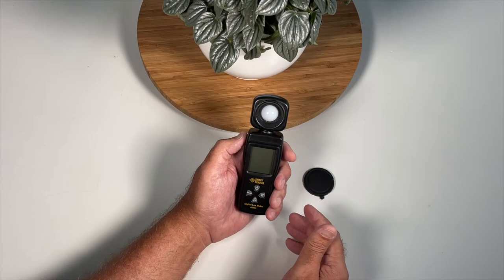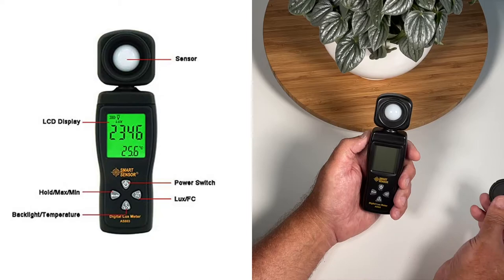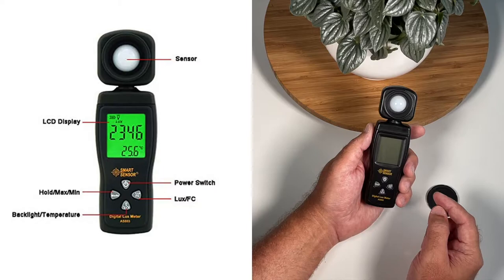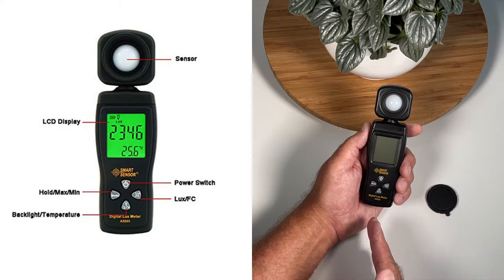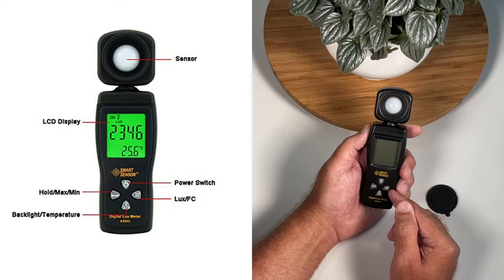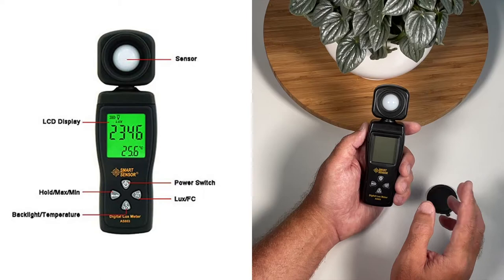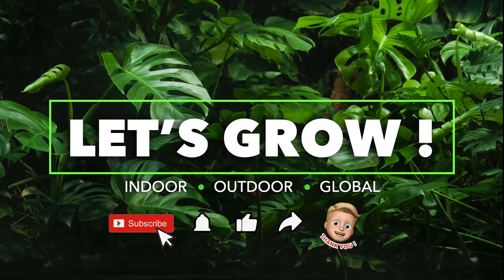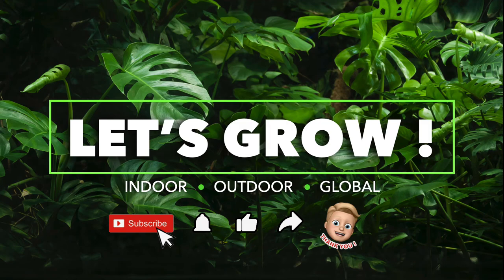HOW TO USE A DIGITAL LIGHT METER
Hi everybody! Toady's video in on how to properly use a digital light meter so you can best care for the lighting needs of your house plants. Hope you enjoy.  😀  🪴 Here is the  link to the light meter if you are interested in getting one for yourself:

DIGGING IN:  Let’s Grow takes a wholistic approach to caring for house plants.  Whether it be house plant selection, house plant watering needs,  house plant fertilizing needs, how to control house plant pests,  or the all important house plant lighting needs.. ahem... using a digital light meter ! , we got you covered.